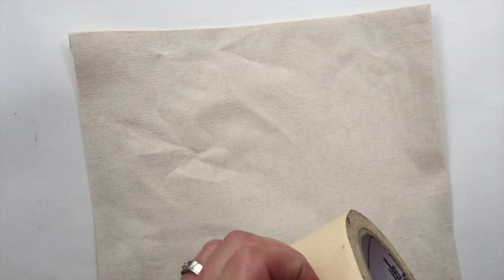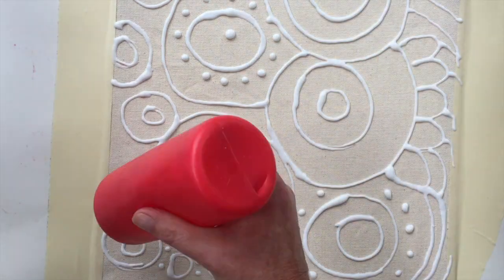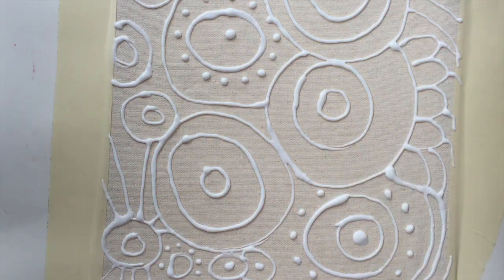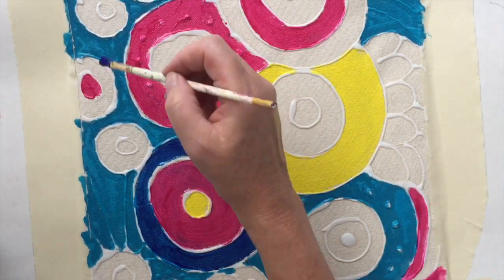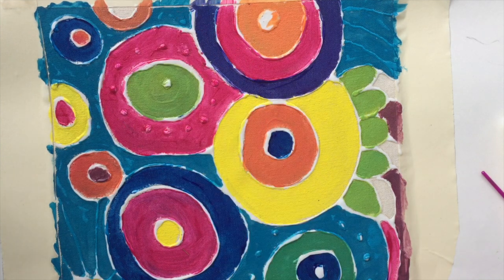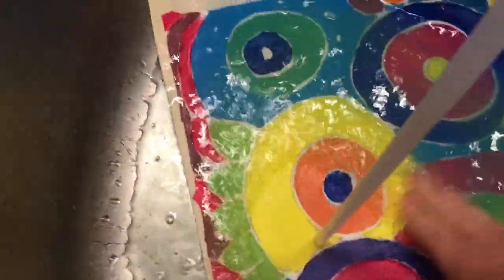Toothpaste Batik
This video is about Toothpaste Batik